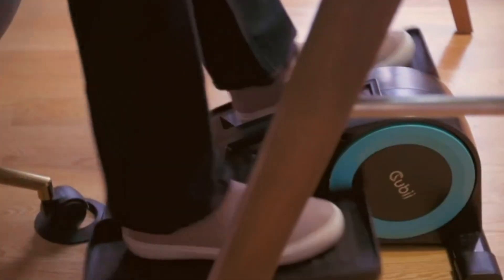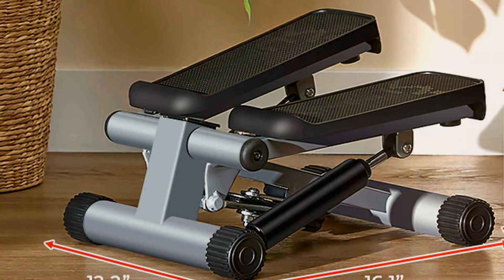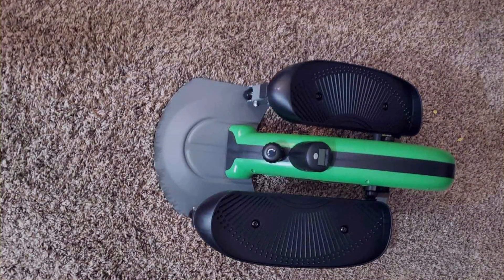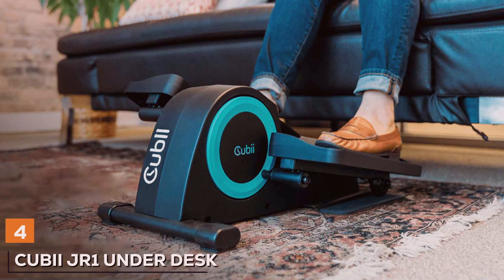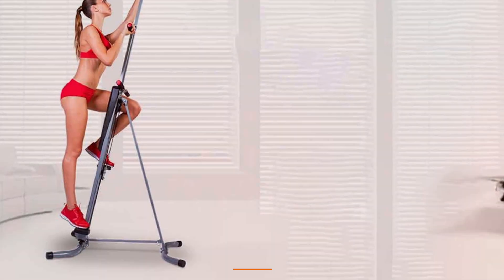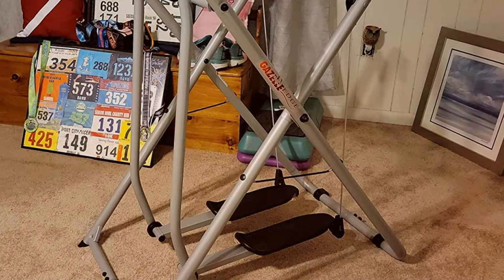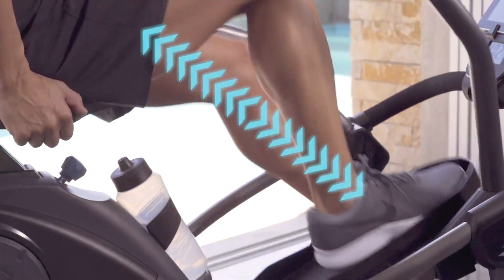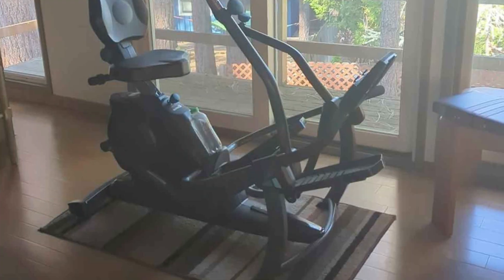Top 7 Low Impact Cardio Machines for Gentle Workouts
Top 7 Best Home Ice Machines in 2024

Links to the Best Home Ice Machines we listed in today's Low Impact Cardio Machine review video:

1 . Sunny Health Fitness Mini Steppers SF-S0978
2 . Stamina Inmotion Compact Strider 55-1602
3 . YOSUDA Pro Cardio Climber M8
4 . Cubii JR1 Under Desk Elliptical F3A1
5 . MaxiClimber Vertical Climber MXC
6 . Gazelle Total Body Elliptical Glider GFRSTB
7 . Teeter FreeStep Recumbent Cross Trainer LT3

What are the Best Home Ice Machines in 2024?

In today's video we reviewed the Top 7 Best Home Ice Machines on the market in 2024. We made this list based on our personal opinion and we ranked them in no particular order, after doing our research based on their prices, quality, durability, brand reputation and many more.

After watching this video you will know which are the best budget, top selling and top rated Low Impact Cardio Machine on the market today.

If you choose from this list you can be sure that you buy one of the best Home Ice Machines available today.